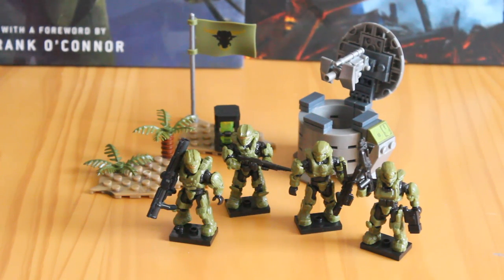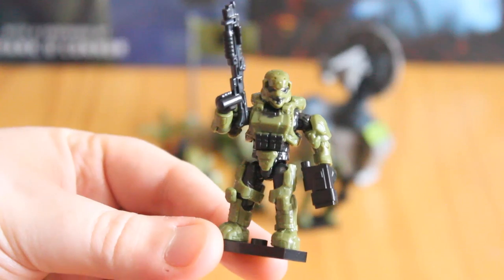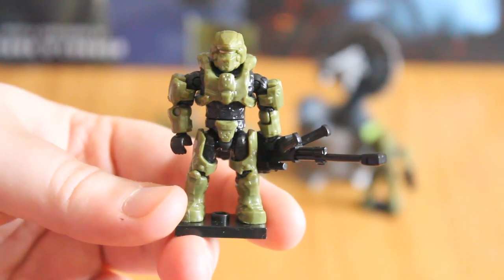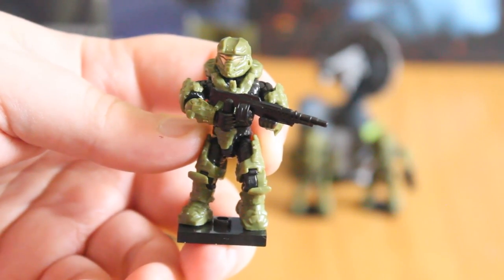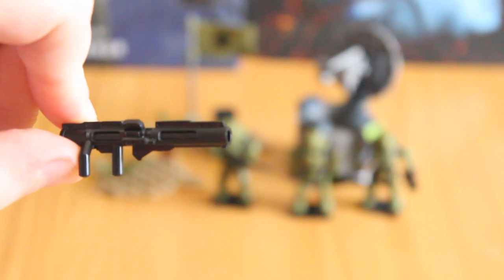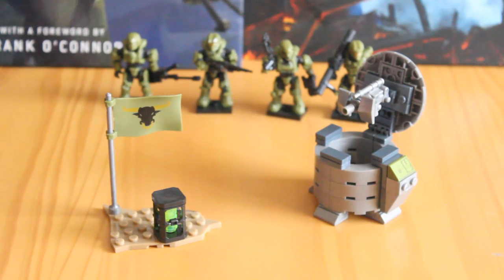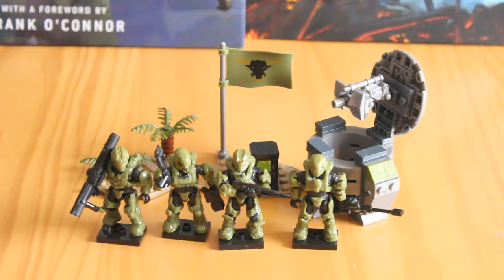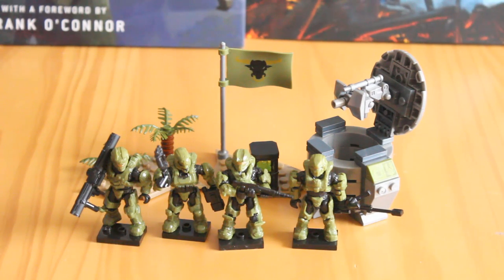Review: Halo Fireteam Taurus. Mega Bloks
Our review of the Halo Fireteam Taurus set.

Box Contents:
1x Spartan Warrior
1x Spartan Recruit
1x Spartan Soldier
1x Spartan Enforcer

Detail: 9/10
Durability: 9/10
Moneys Worth: 9/10